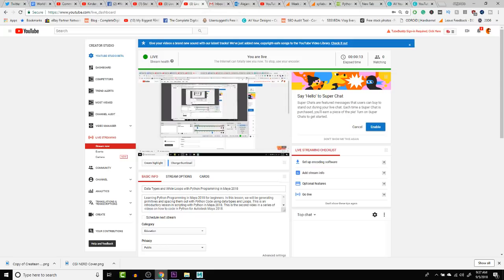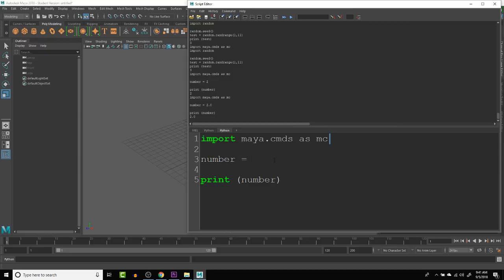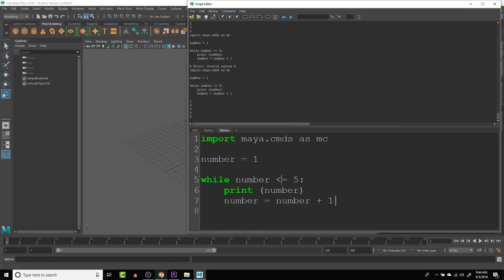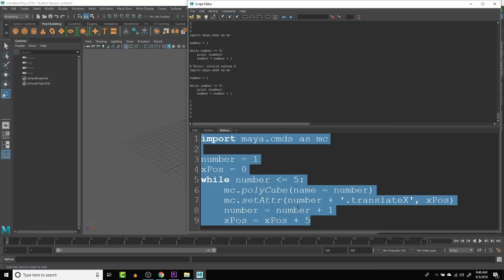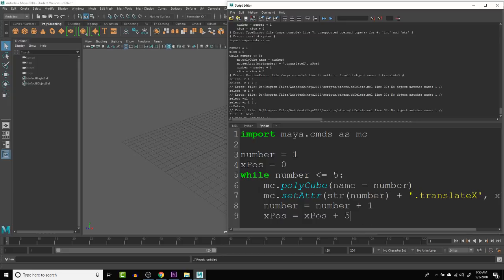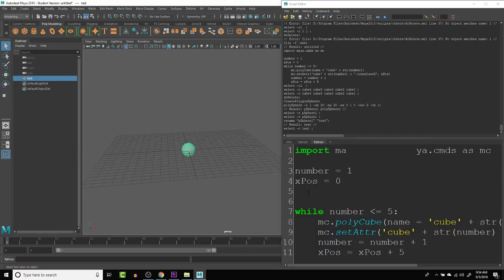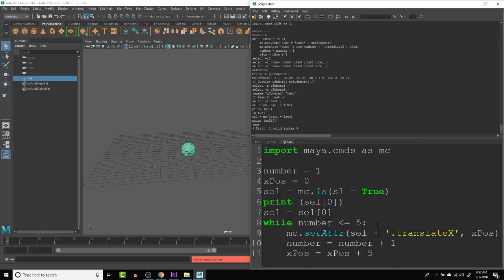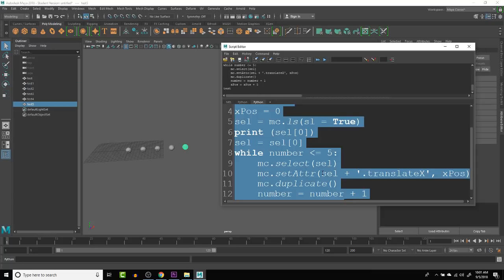Data Types and While Loops with Python Programming in Maya 2018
Learning Python Programming in Maya 2018 for beginners. In this lesson, we will be generating primitives and spacing them out with Python Code using data types and Loops. This is an introductory lesson in scripting with Python in Maya 2018. This is the second video in a series of videos on how to code in Python for Autodesk Maya 2018.